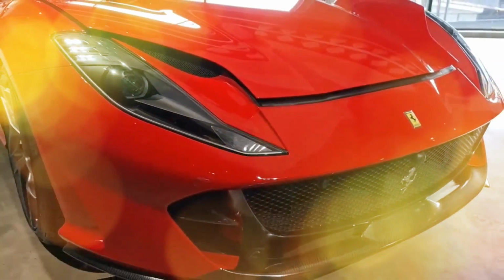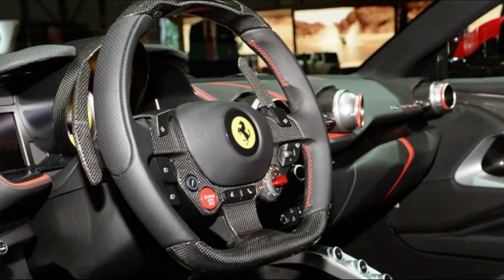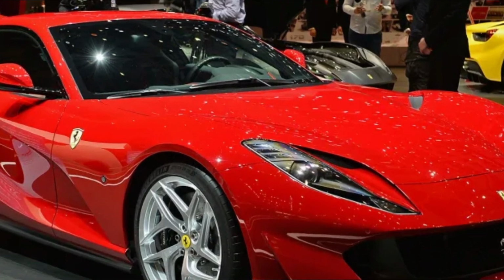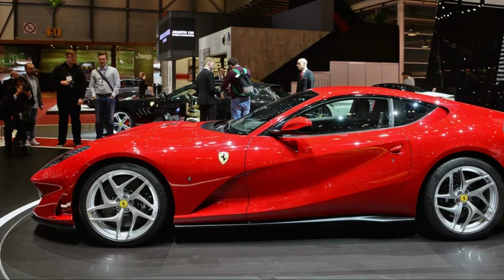Ferrari 812 Superfast It looks like it sounds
Ferrari has been on a roll with its recent mid-cycle refreshes. Last year at the Geneva Motor Show, the prancing horse brand unveiled the significantly updated replacement for the FF and named it the GTC4 Lusso, reviving a name last used on the 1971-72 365 GTC4.

Also Watch others Video :
Bugatti Chiron Sport Review, It s the slowest but the quickest